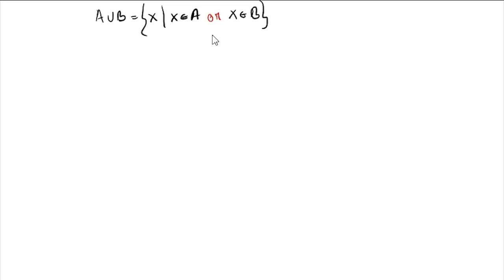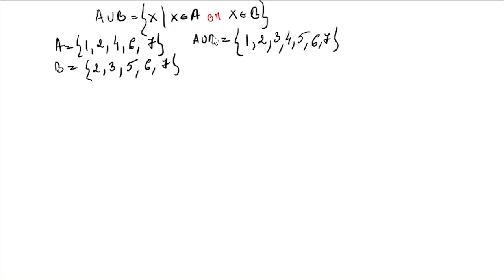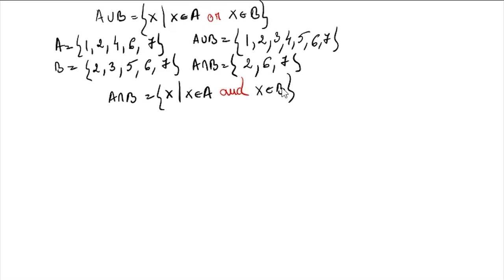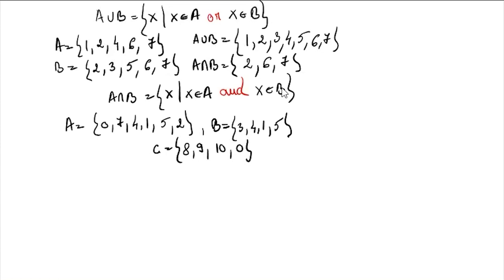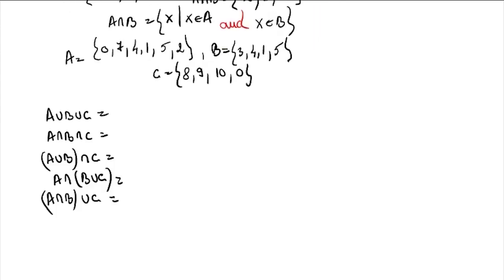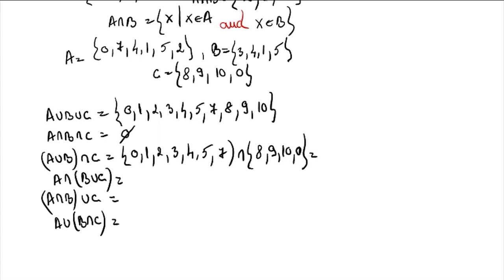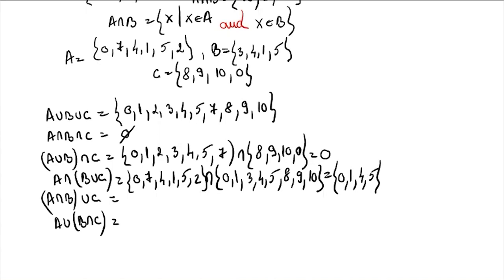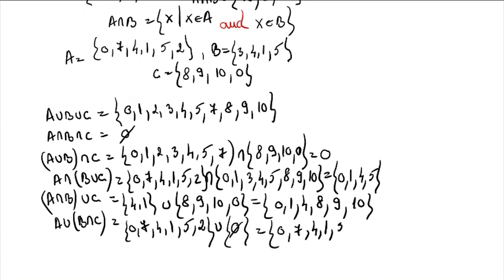Union of sets form 4 and intersection of sets form 4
This algebra video shows how to make calculations with sets of numbers. meaning the union of sets form 4 and intersection of sets form 4. This math video contains solved problems with relationships between two sets of numbers.